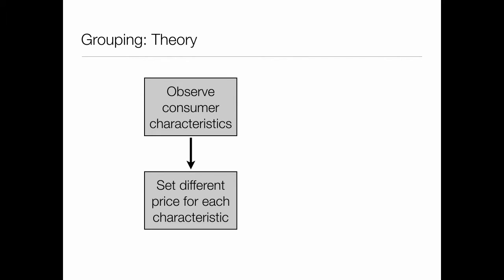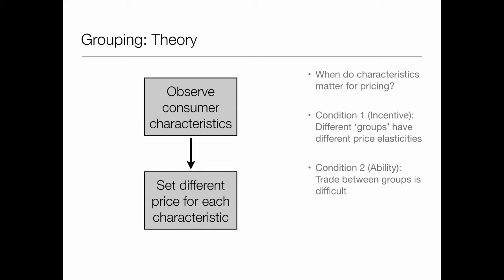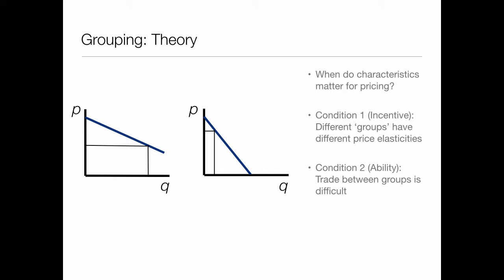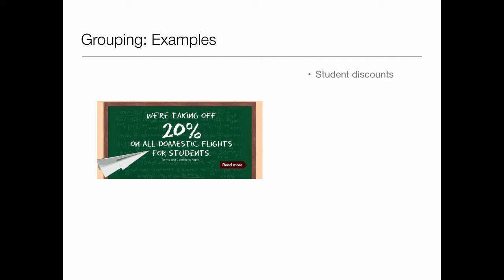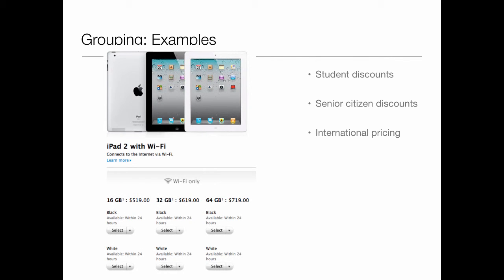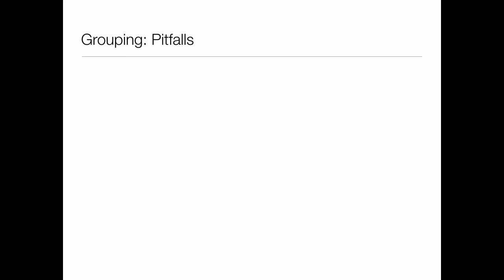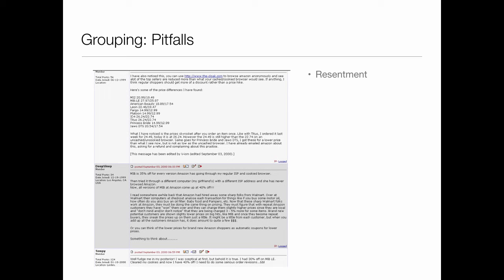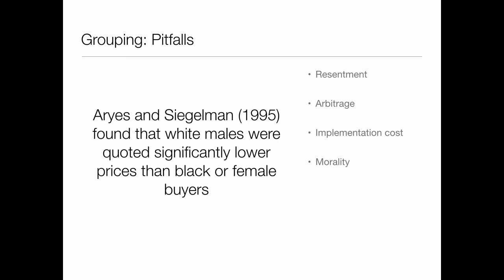Theory of Grouping